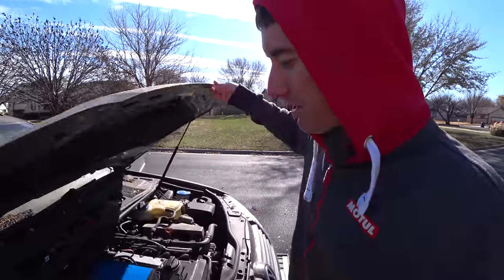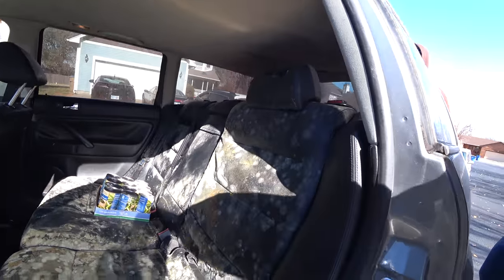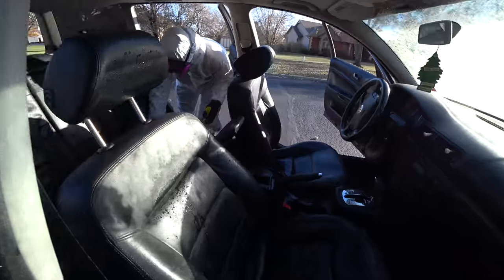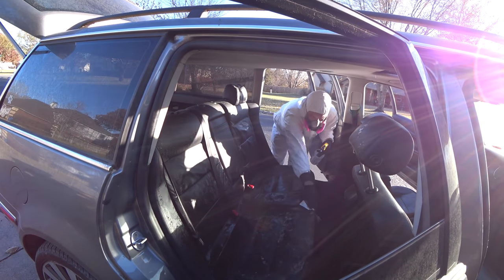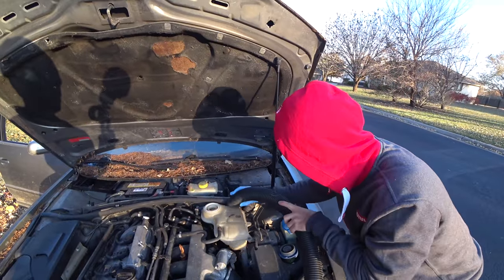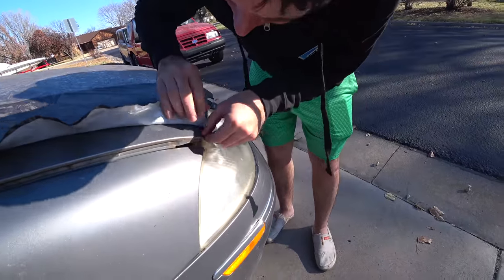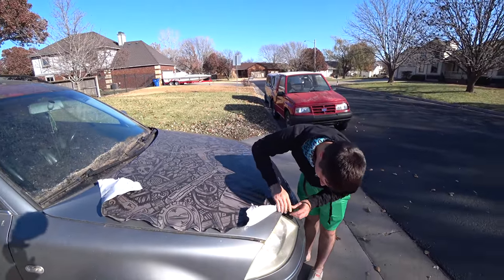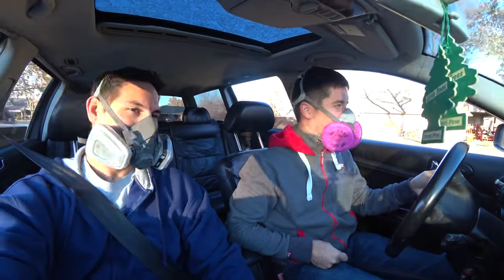Deep Cleaning My $500 MILDEW INFESTED Volkwagen Passat Wagon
If there's one thing that's true about these flip cars... it's that you never know what you're getting into. This $500 2002 Volkswagen Passat Wagon proves that more than most. The interior is growing mildew everywhere, so today we're going to kill it with white vinegar, wipe it all out, then have it detailed again. It should make a huge difference, it might even make it driveable. I threw the case of green beens in the trash too, couldn't risk having them in the wild.